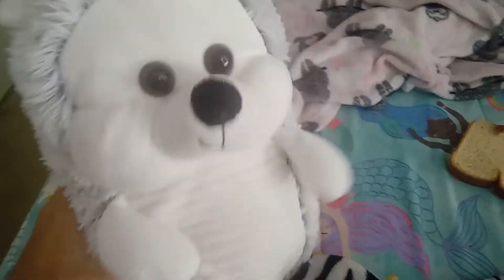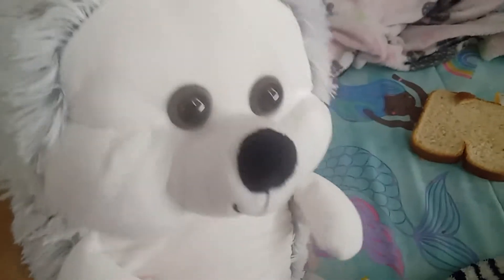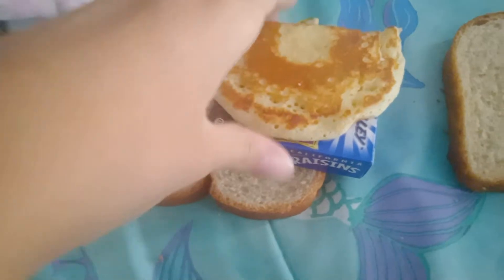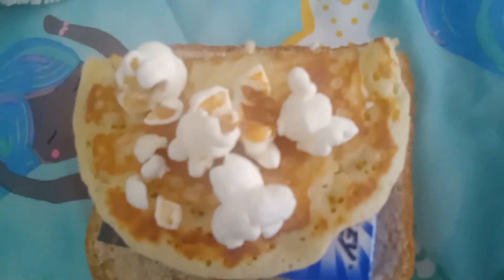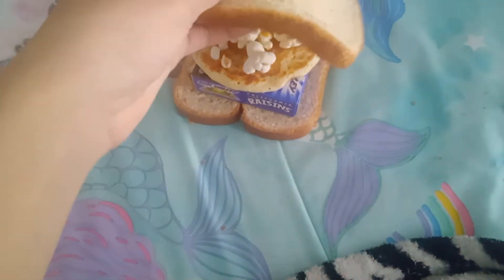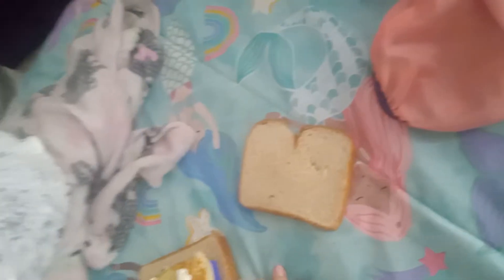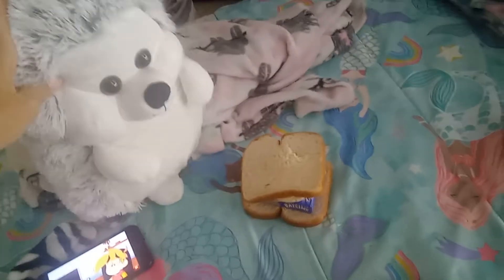How to make a sandwich (featuring The Cooking Porcupine)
The Cooking Porcupine shows you how to make a sandwich. Enjoy the video!